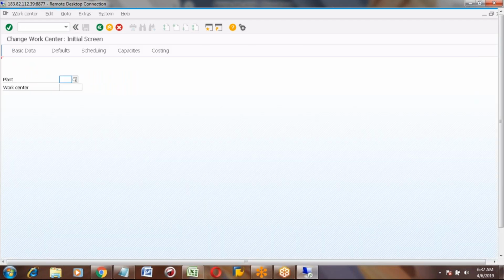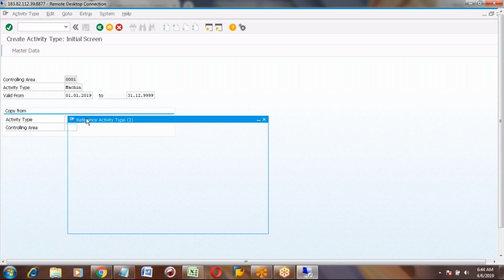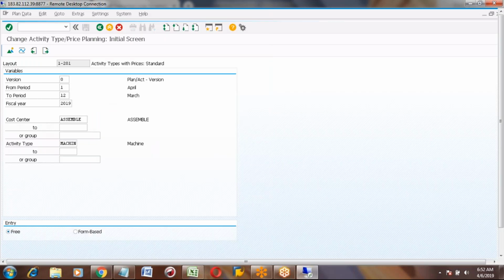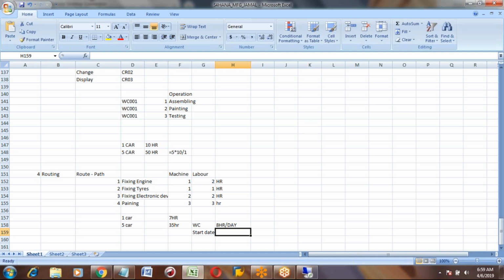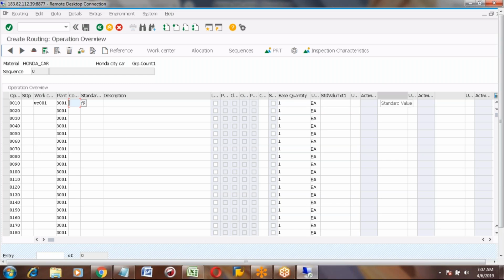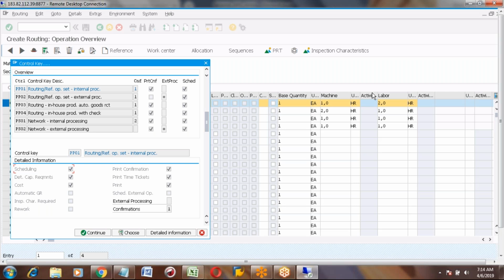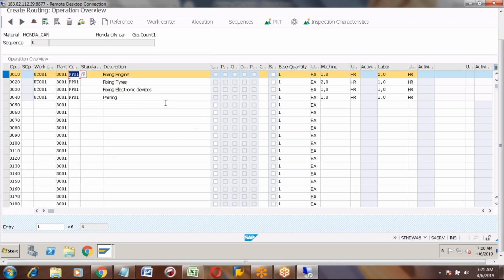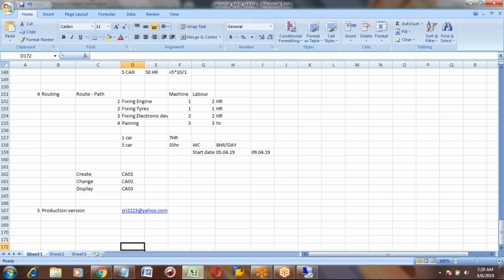How To Create a Routing in SAP S/4 HANA PP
SAP PP (Production Planning) is a core module of SAP ERP (Enterprise Resource Planning) that helps businesses plan, execute, and control production processes. It's part of SAP ECC's logistics function and is a vital part of a manufacturer's supply chain.